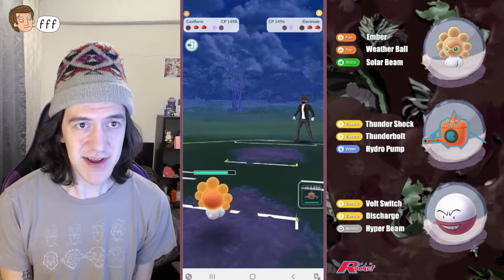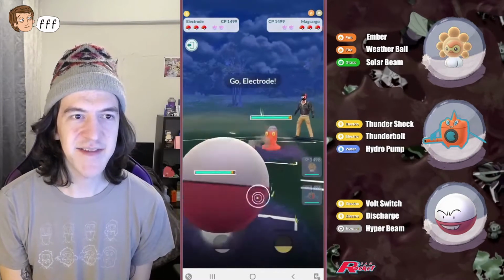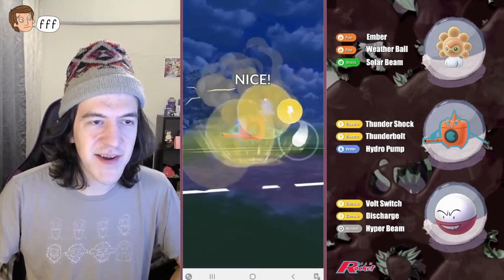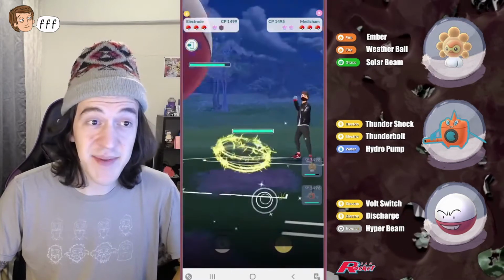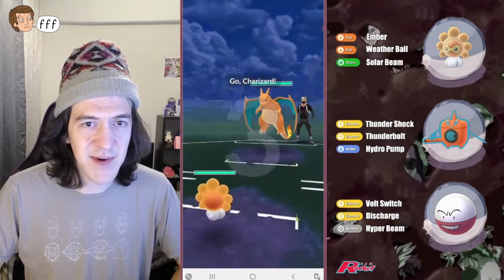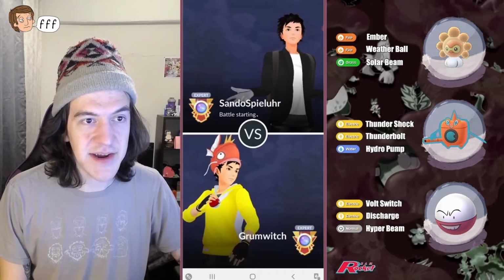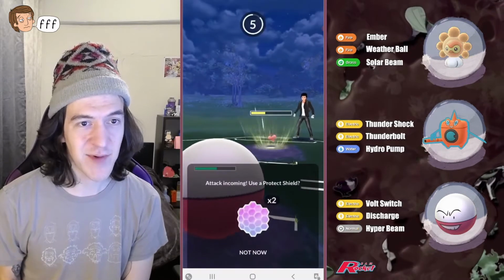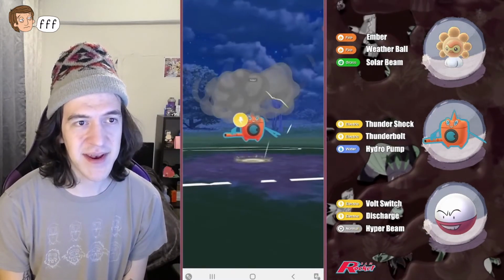Rotom-Wash will SHOCK you in the Love Cup (Great League) - Pokémon Go Battle League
Player submitted battles with Rotom-Wash. Rotom-Wash in the Love Cup Go Battle League . Rotom-wash in Great League Pokémon GO PVP. Spicy? Or actually good?

Links!